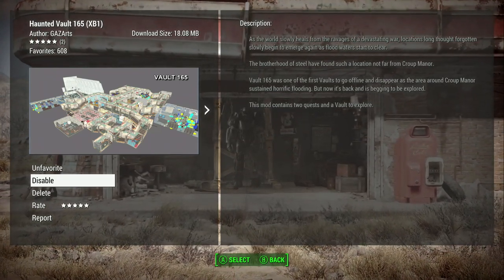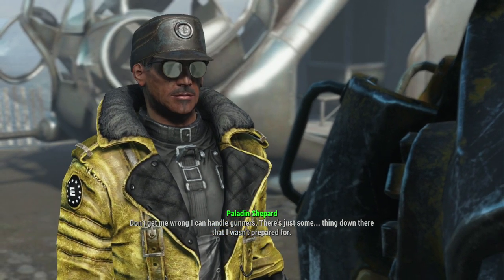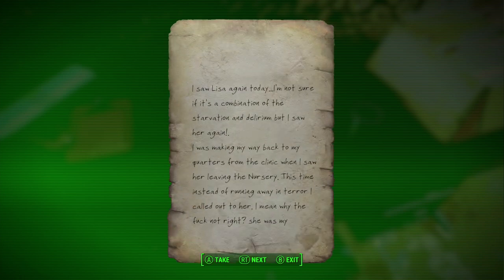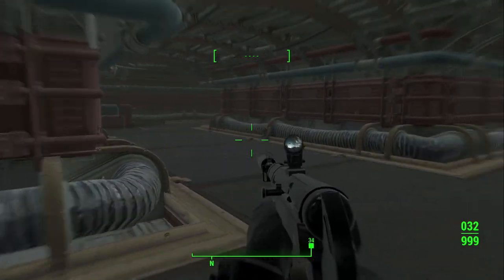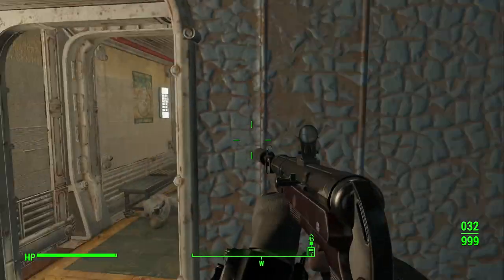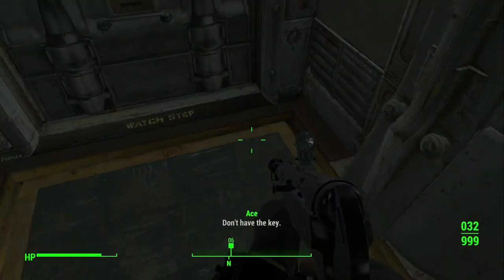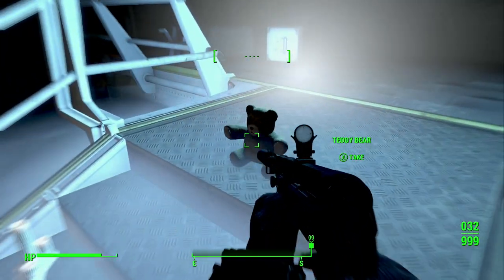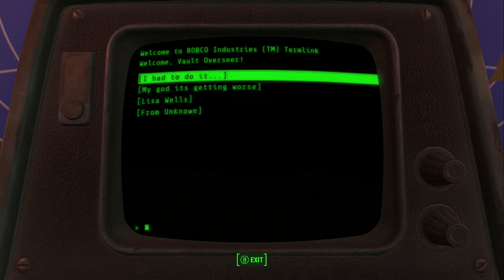Fallout 4 - Haunted Vault 165 (XB1)| Another Vault Gone WRONG!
ATTENTION PS4 USERS: The nursery key you are looking for is here - "When you get off the elevator go to the residential bedrooms. There is one bedroom with a desk with Jacobs note on it. The key is inside the dresser in that room." That is all. Please like if this helped you, and comment if it didn't! This does not apply to xbox one or pc users ~

Another quest mod!! This time we're exploring the mysterious remains of what was once Vault 165. I hear there's supposed to be a ghost about, but the true specter of surprise is really DOGMEAT!! Watch to understand lol ~

Mod Creator: GAZArts

Mod Description: As the world slowly heals from the ravages of a devastating war, locations long thought forgotten slowly begin to emerge again as flood waters start to clear.

The brotherhood of steel have found such a location not far from Croup Manor.

Vault 165 was one of the first Vaults to go offline and disappear as the area around Croup Manor sustained horrific flooding. But now it's back and is begging to be explored.

This mod contains two quests and a Vault to explore.

Thanks again for watching guys, you rock ~

Want to stay up to date with whenever I upload?
Follow my every move here on Player.me! A social media website for gamers like us!:

(All video was captured using Avermedia: Live Gamer Portable 2)